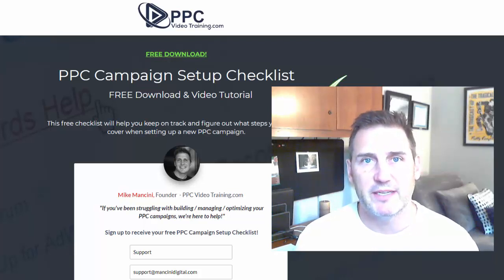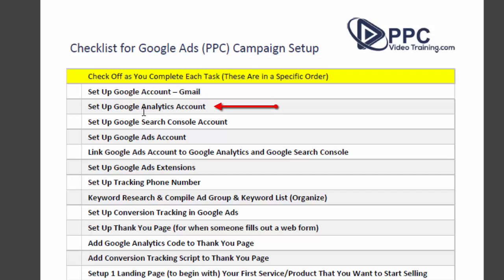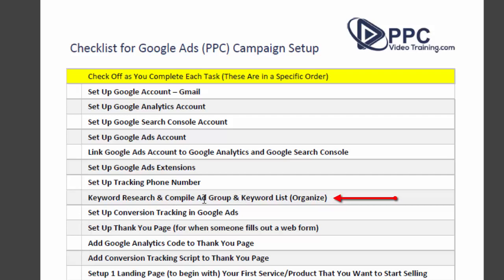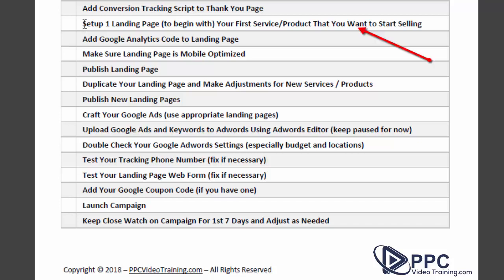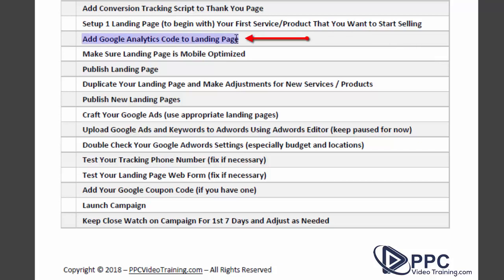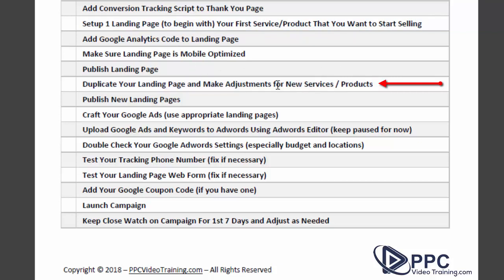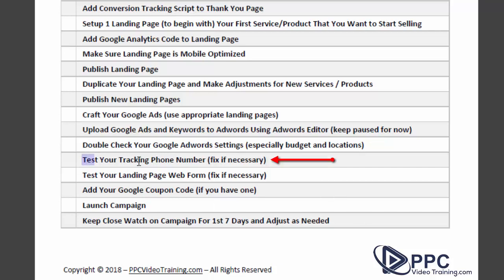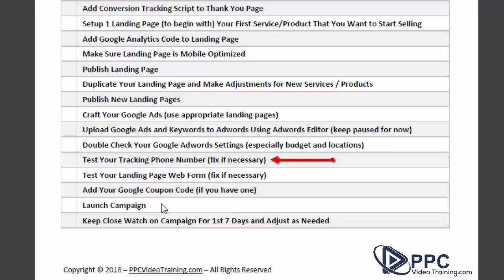Free Google Ads PPC Campaign Setup Checklist & Tutorial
Free PPC Tool - Google Ads Pay-Per-Click Campaign Setup Checklist

To download your free Google Ads Pay-Per-Click Campaign Setup Checklist, please

This pay per click tool will help you figure out what you've done, what you need to do, and what's coming up when you're setting up your Google Ads campaigns.

We use this PPC checklist every day in our Google Ads Agency.